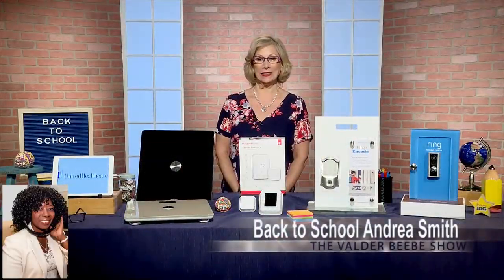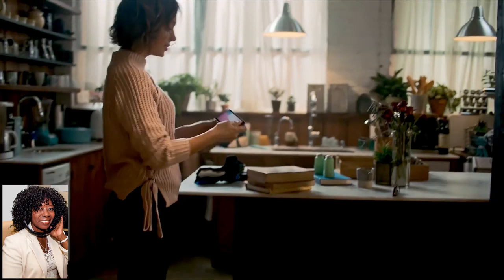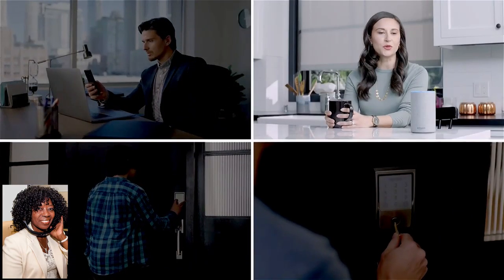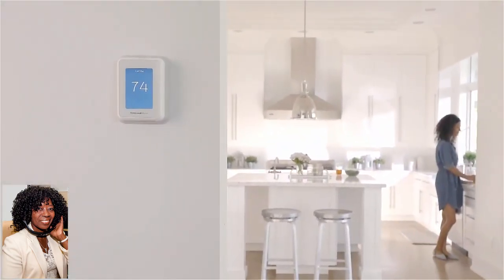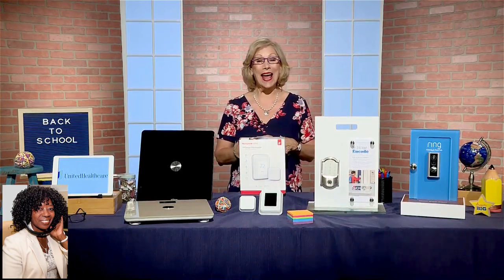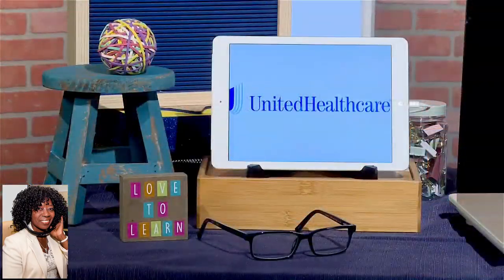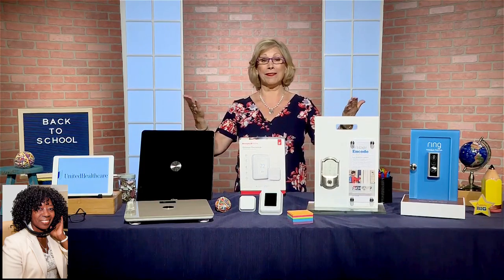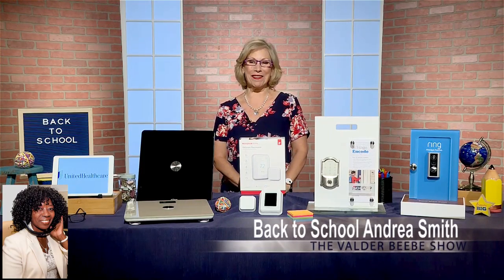Back to School Technology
Back to School Technology w/Andrea Smith